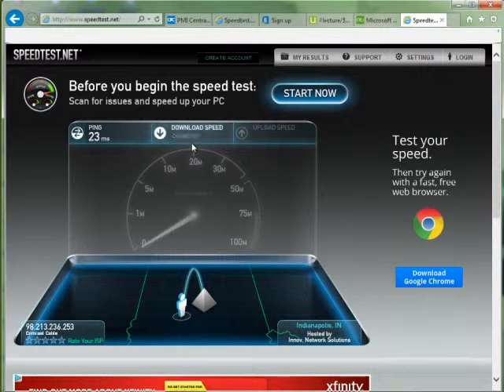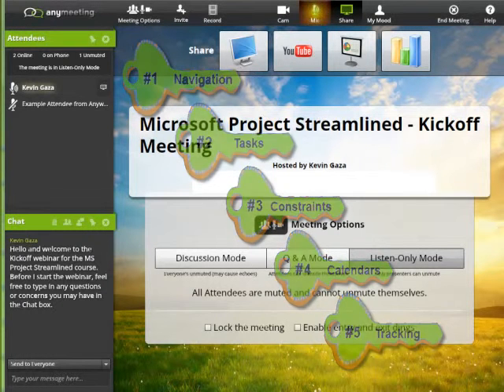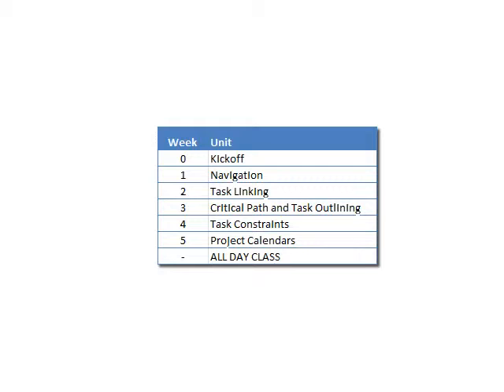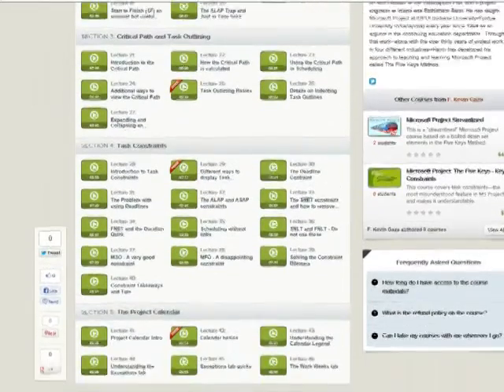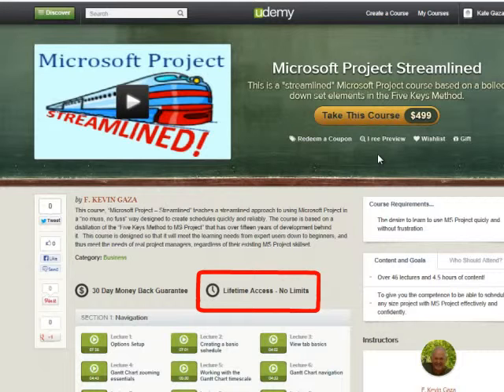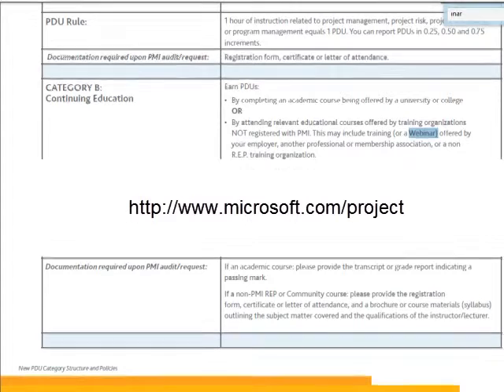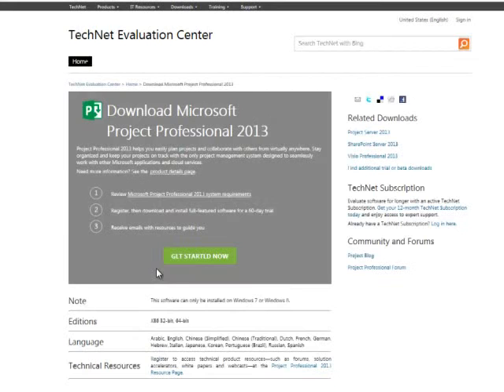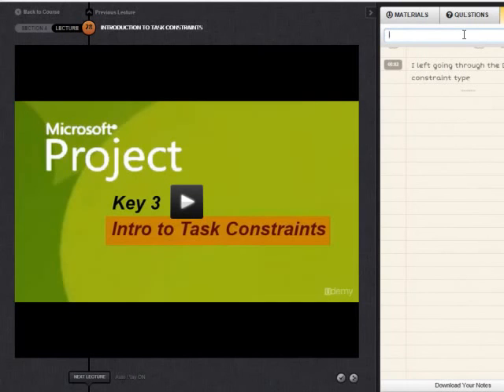My Edited Video